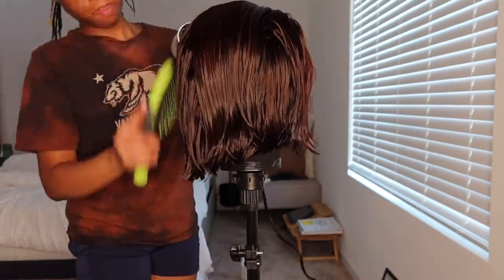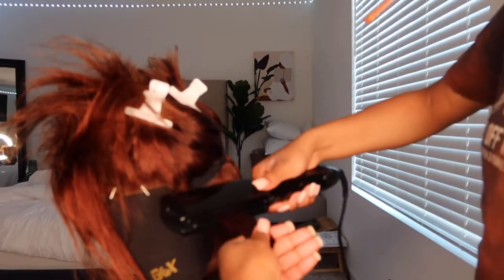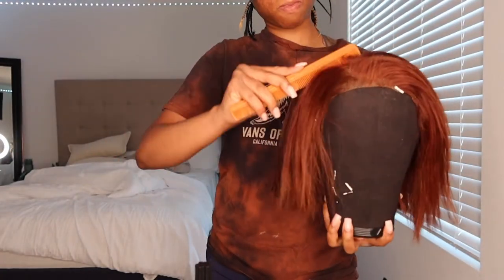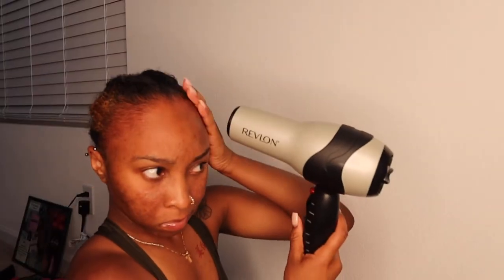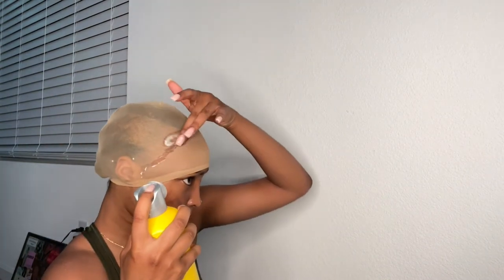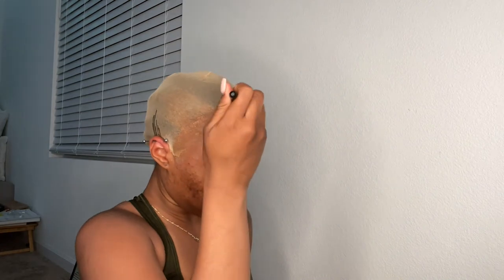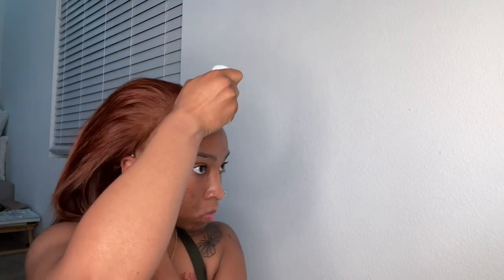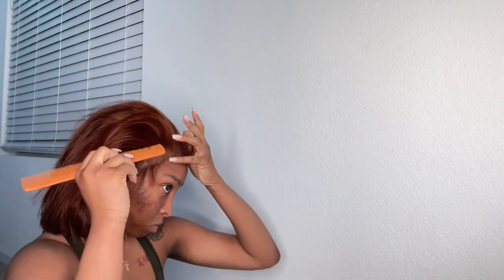Watch Me⎮ Install A Custom Bob Wig *styling and install process* ⎮ BABYYYALEEYAH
Hey bae♡,

I attempted to bleach bath this custom wig I made last year and chileeeee😐.. let’s just say it didn’t come out as planned. I decided to just see it through and I ended up LOVING the color and everything. * THIS IS NOT A TUTORIAL!* I hope you guys enjoy this video😁. Until next time …xoxoxo😘

 I N T E R A C T  W I T H  M E:

FAQ:

Age:19
Ethnicity: Black
Current) Fav Color(s): Pink/ Black
Camera: Canon G7X Mark III and Iphone 12